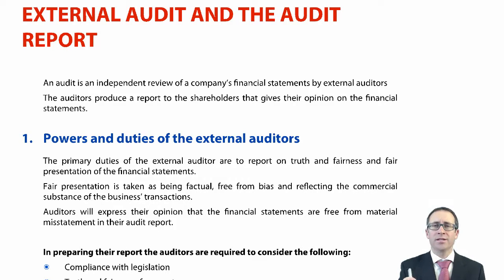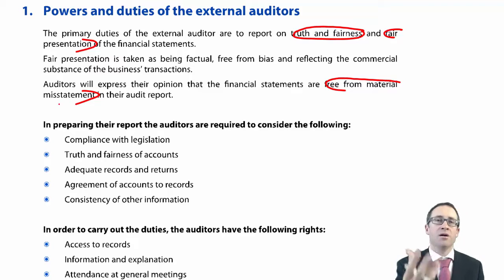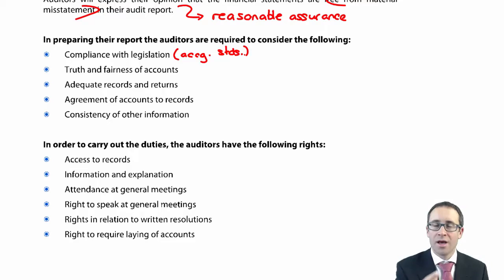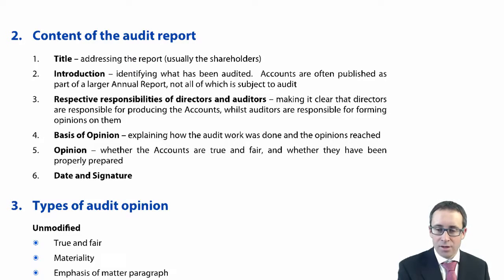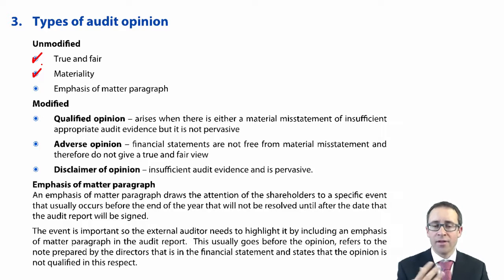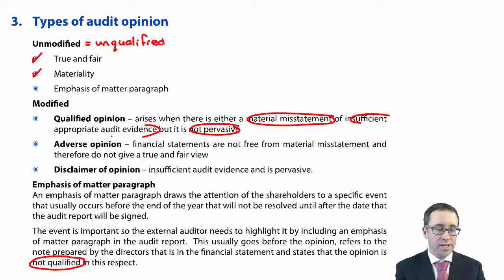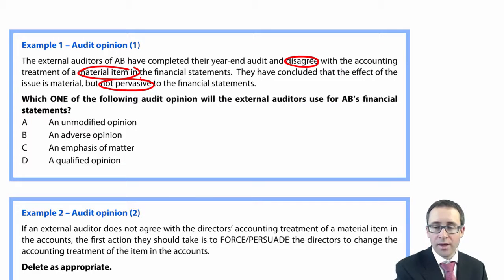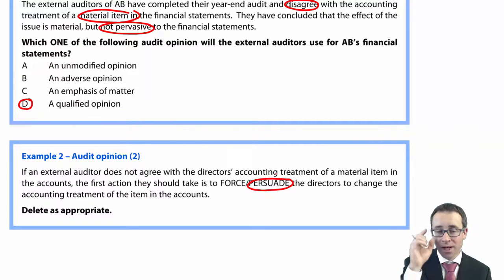CIMA F1 External audit and the audit report